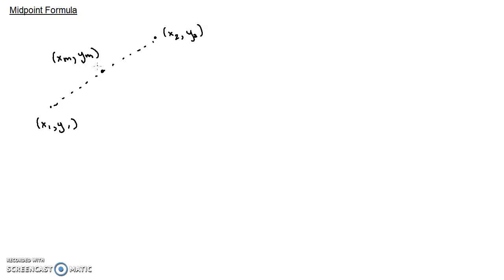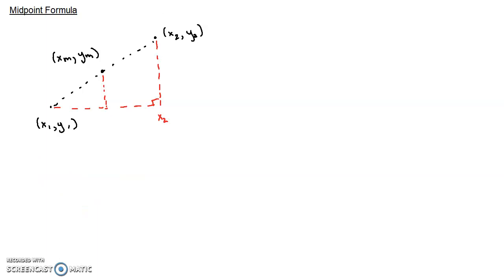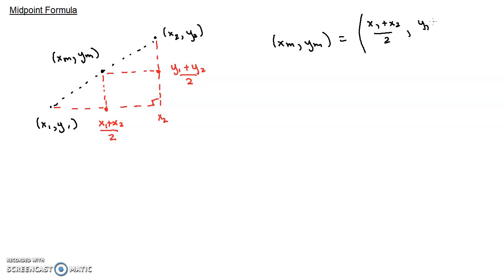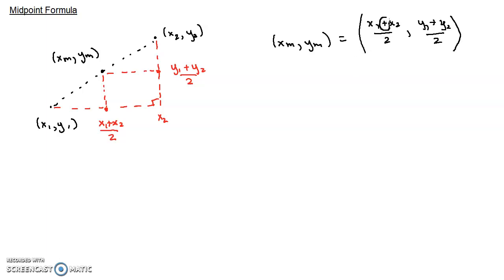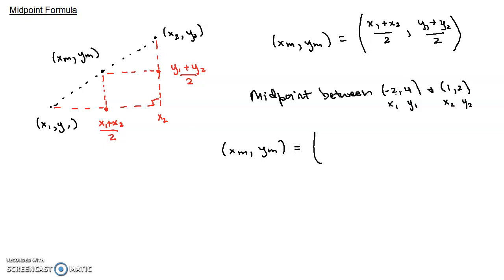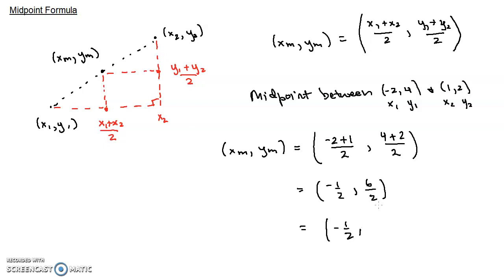Section 2 1 midpoint